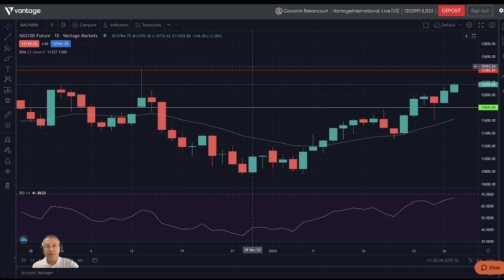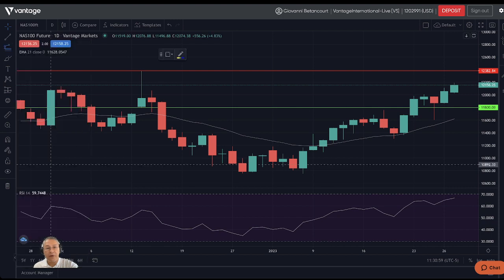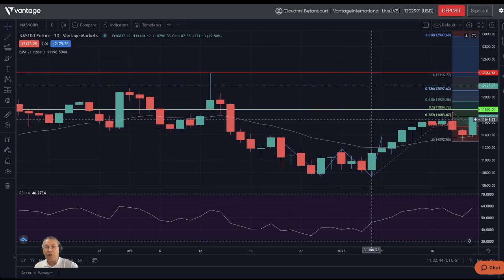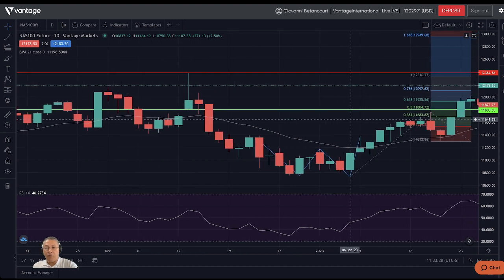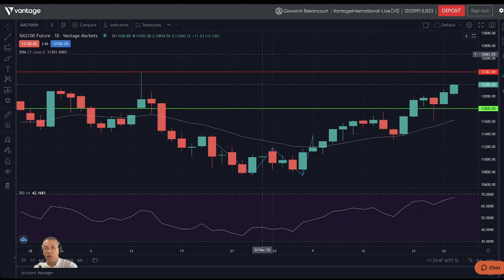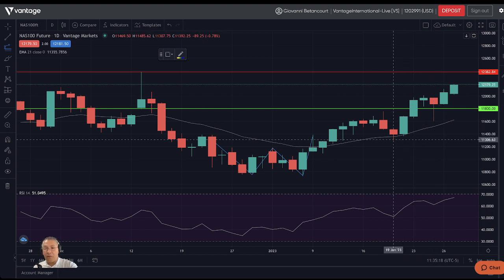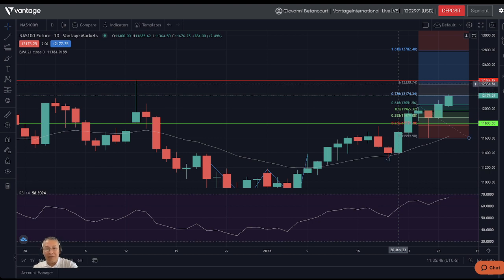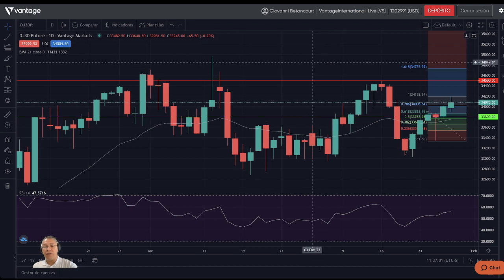27/01/2023 | Market Analysis